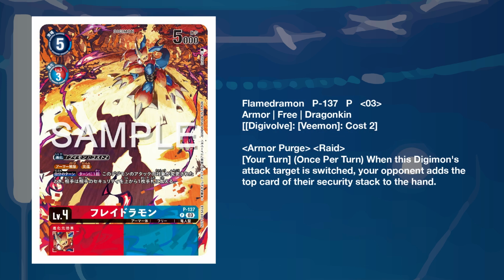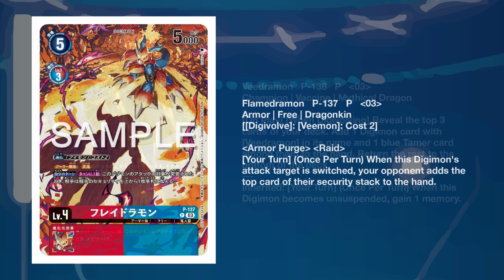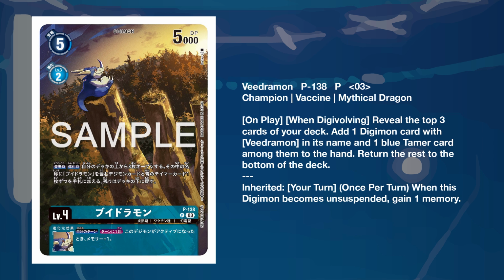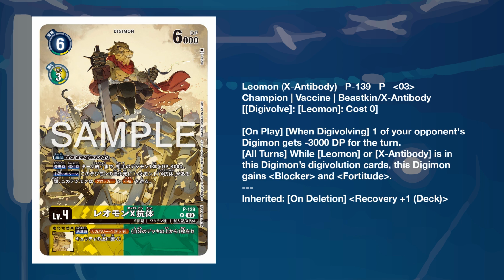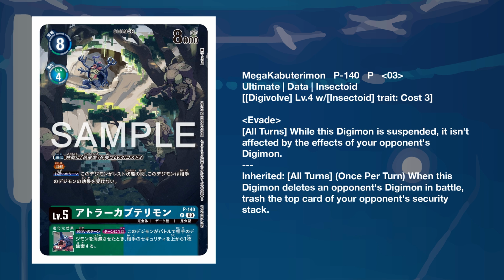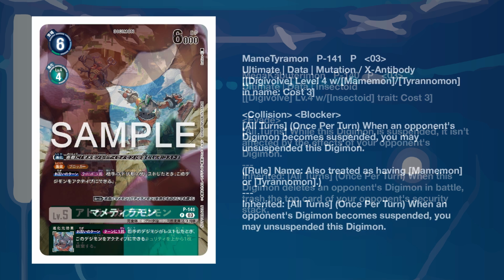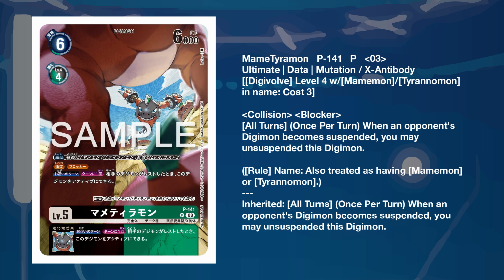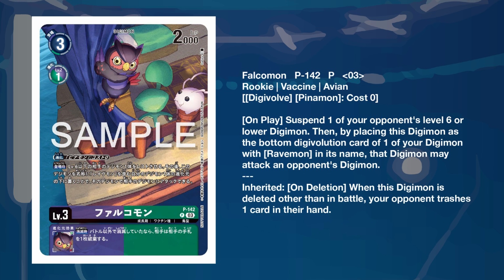Box Topper Promos For BT17! | BT17 Spoiler Check | Digimon Card Game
Lets check out the last BT17 spoilers!

All the translations used in the video were done by the lovely people on Digimon TCG 2020 Discord!

If you want to help the channel out buy something from Blockhouse Games using this

Security Check on Instagram: @securitycheck_dcg
Santeri on Twitter: @totodile666
Fata on Instagram: @tcgfata

0:00 Intro
0:25 Flamedramon
03:58 Veedramon
06:01 Leomon (X Antibody)
09:47 MegaKabuterimon
14:08 MameTyramon
18:43 Falcomon
26:13 Outro